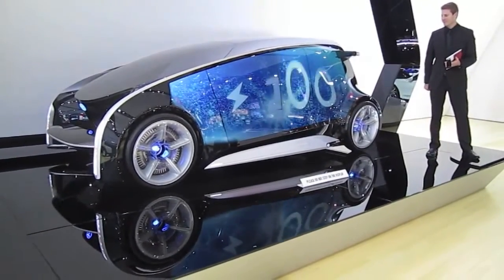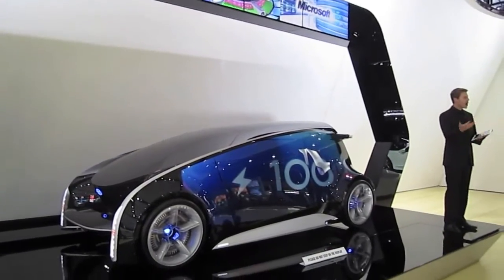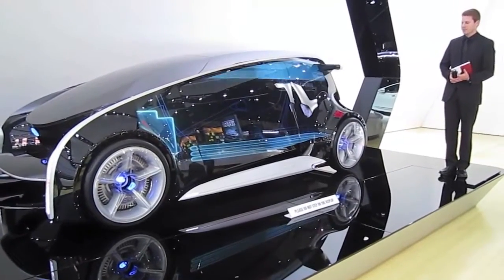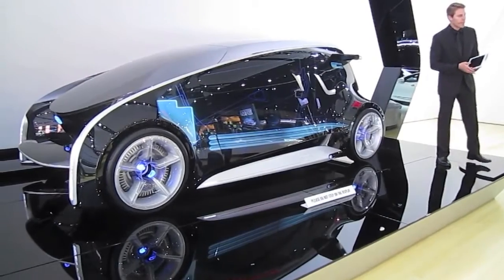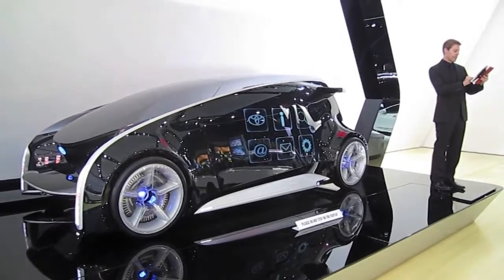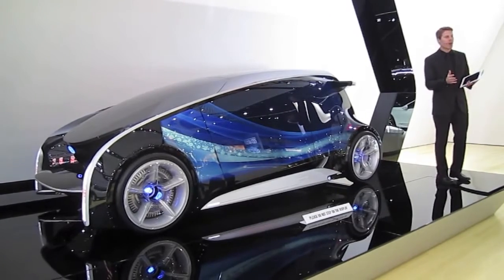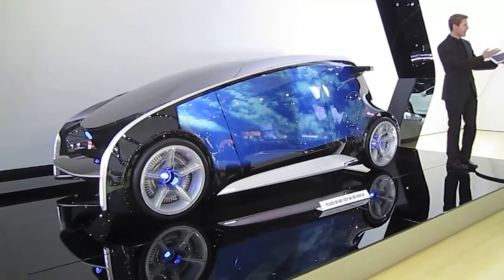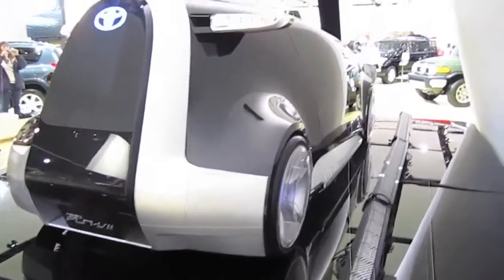Geek Week in Cars....Car Enthusiasts Can Now Be Geek's Too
Geek week is all over YouTube, but car enthusiast can now be geek's too.  Check out this Toyota concept car.  Quite strange looking, but car are changing very fast.  With all of the computer technology, who really knows what cars will look like or how they will function 15 to 20 years from now.